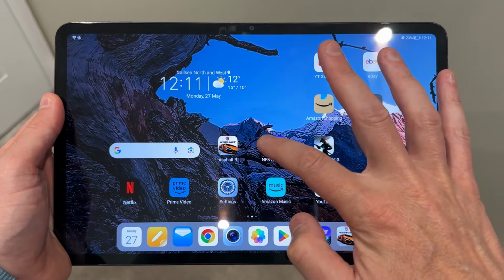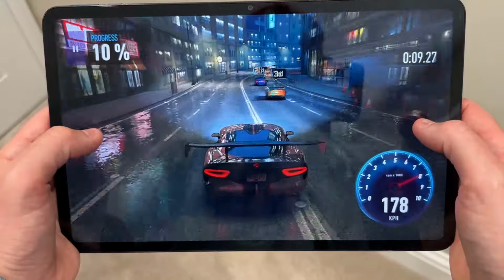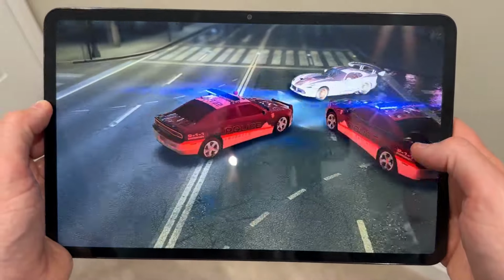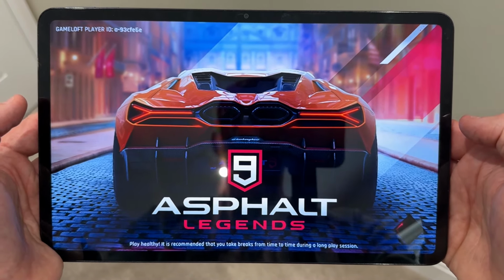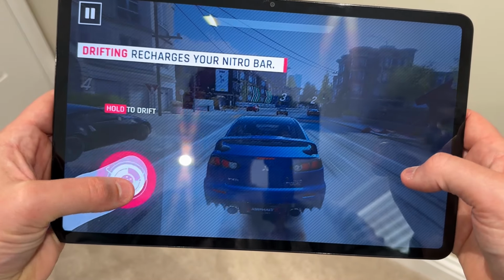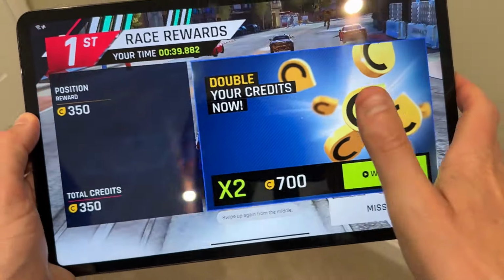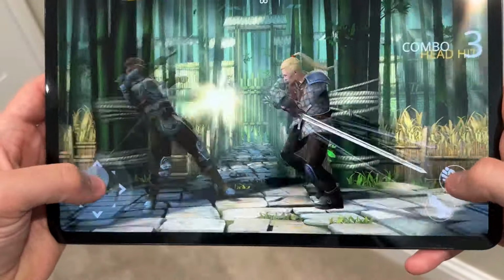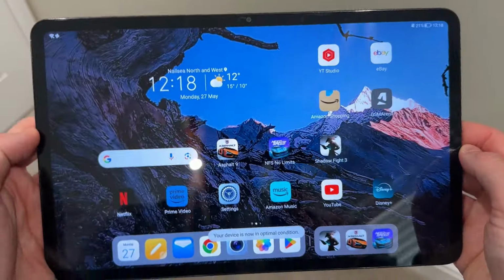Is the Honor Pad 8 Worth It for Gaming?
Curious if the two-year-old Honor Pad still packs a punch for light gaming? 🎮 Join me as I put it to the test! 💥 In this video, I explore whether this trusty device can handle your favourite casual games. 🚀 Don't miss out – hit play now to see if the Honor Pad 8 still delivers on Need For Speed: No Limits, Asphalt 9 and Shadow Fight 3! HonorPad Gaming"

So let's find out.